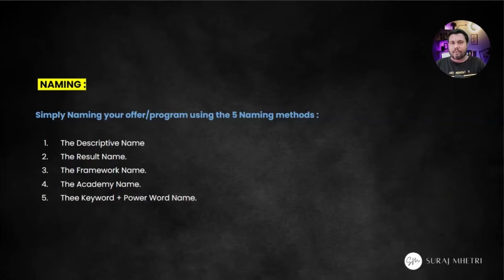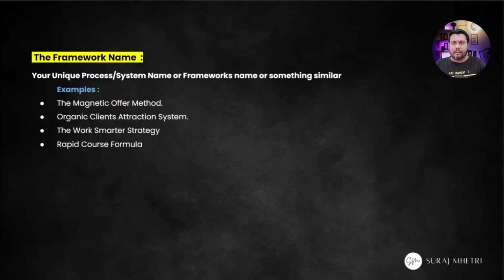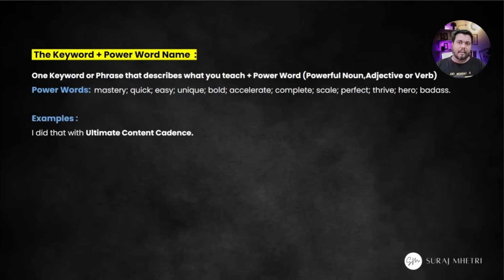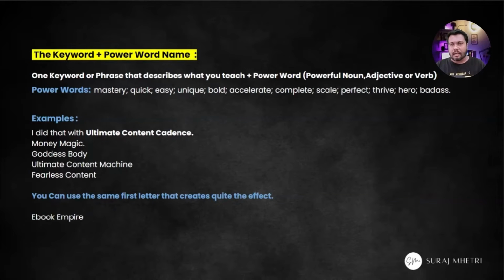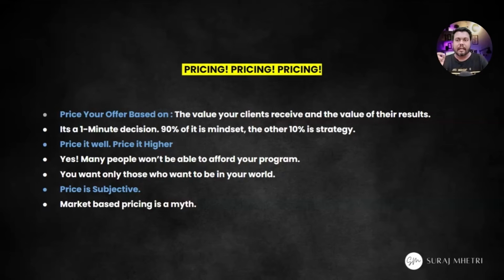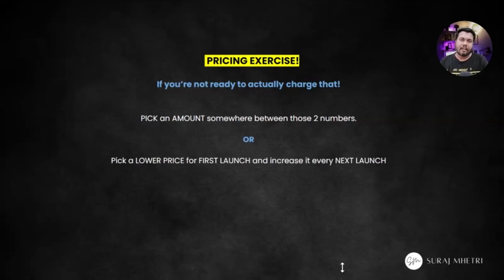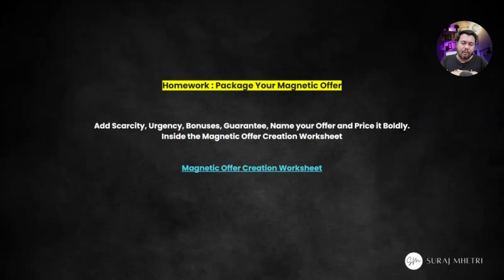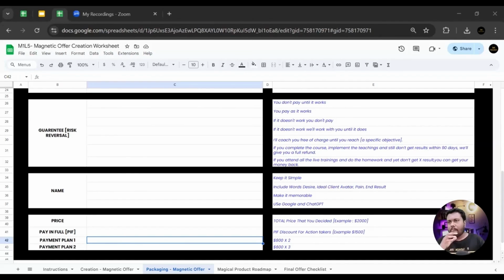2.4 ▶️ Naming & Pricing your High-Ticket Offer